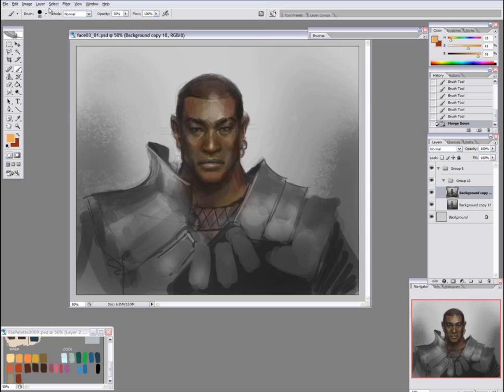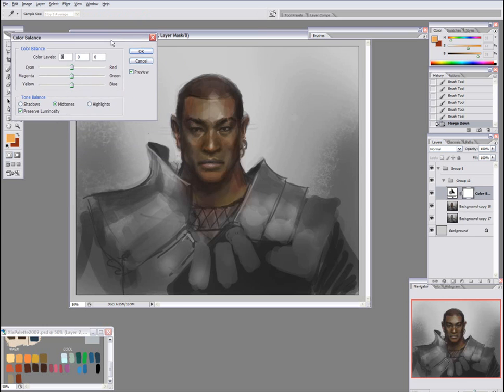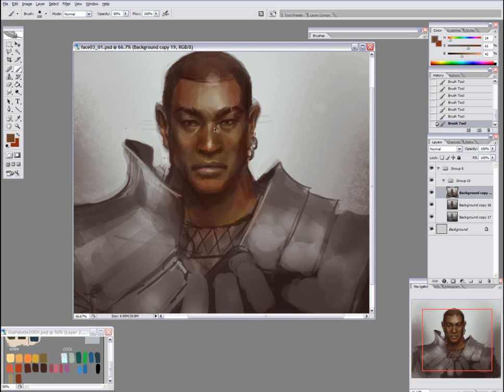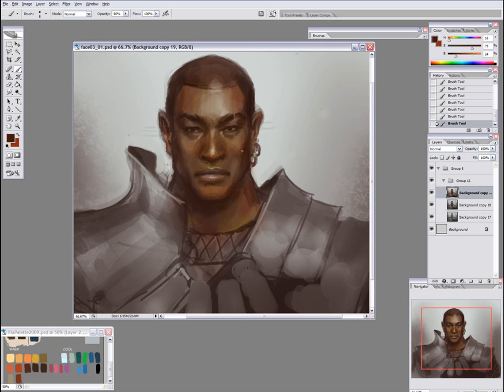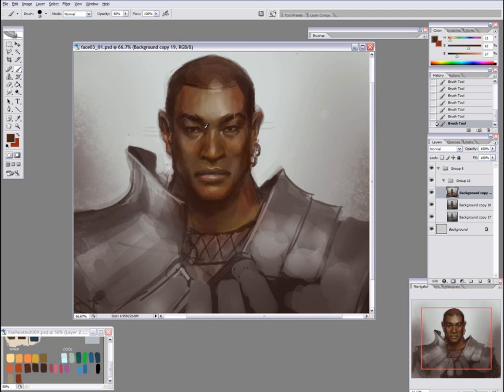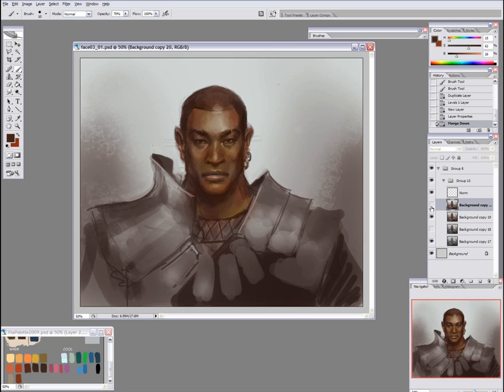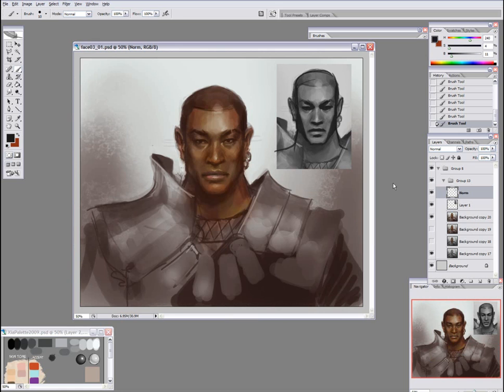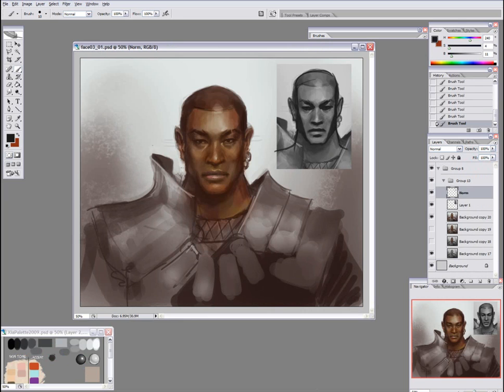03) Skintones and color temporatures